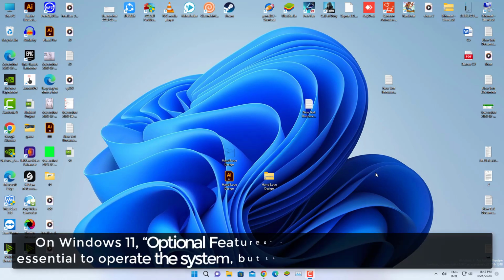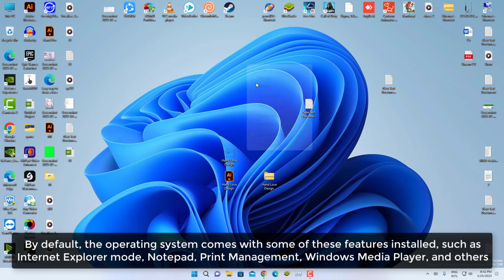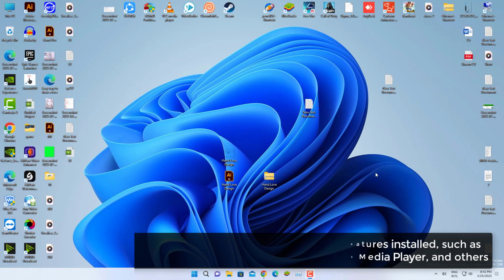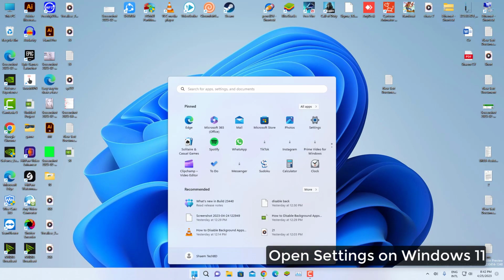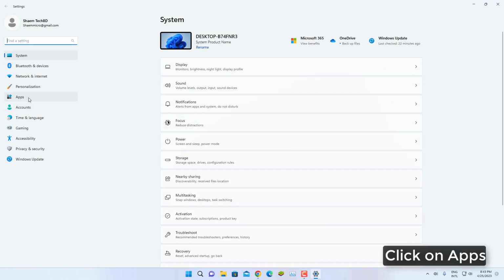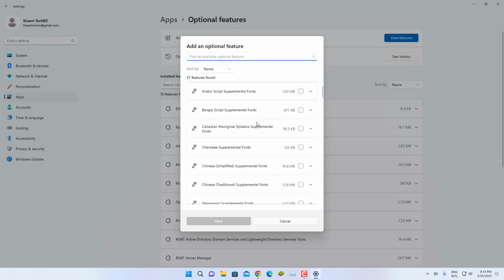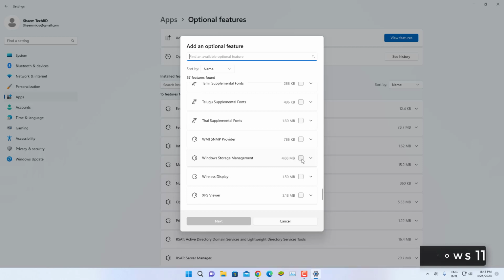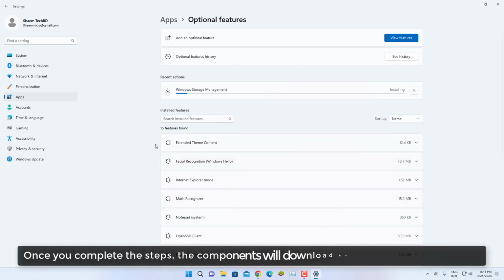How to install Optional Features on Windows 11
Your Quary-
how to install optional features in windows 11
how to add optional features in windows 11
how to install optional features in windows 10
How do I enable optional updates in Windows 11?
Why can't i install optional features?
Should I install optional updates on Windows 11?
How do I install optional features in Windows 11 PowerShell?
optional feature install failed windows 11
windows 11 optional feature install failed
optional feature windows 11
windows 11 n media feature pack problem solved
how to solve windows 11 media feature pack problem
how to install optional features in windows 10 offline
how to add wireless display optional feature
add an optional feature blank
how to add optional
how to add featured
microsoft optional features
how to fix optional features install failed
optional features no features to install
optional features not showing anything
are windows optional updates necessary
are feature updates necessary
windows optional features
windows optional features empty
windows optional features list
windows optional features install failed
windows optional features graphics tools
windows optional features not showing
windows optional features wireless display
windows optional features containers
windows optional features not loading
windows optional features not installing
windows 11 add an optional feature empty
windows 11 add optional features
windows 11 can't add optional features
windows 10 add an optional feature empty
add optional features windows 10
windows 10 add optional features not working
windows optional features
change program icon windows 11
change calendar format windows 11
change calendar language windows 11
windows 11 announcement date
windows 11 new features
how to change time on windows 11